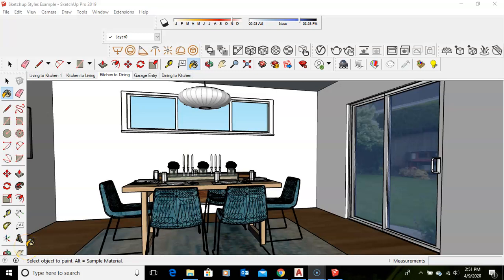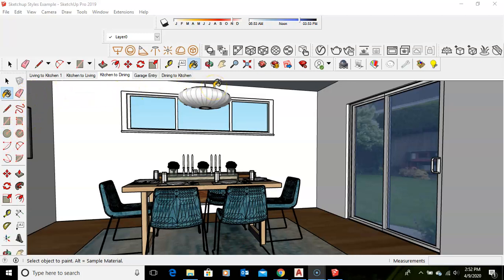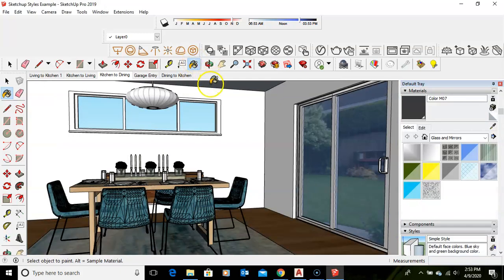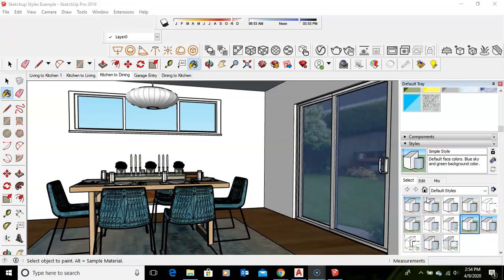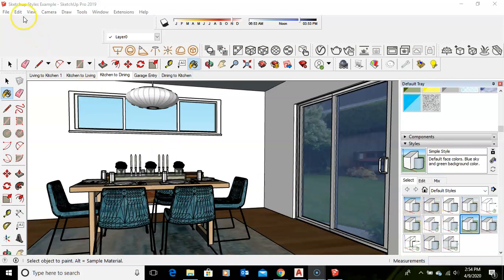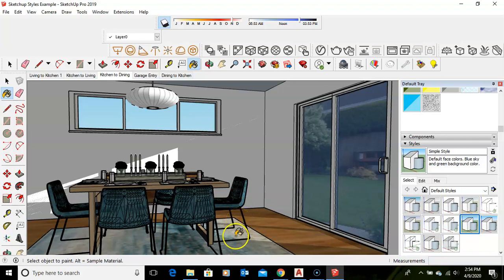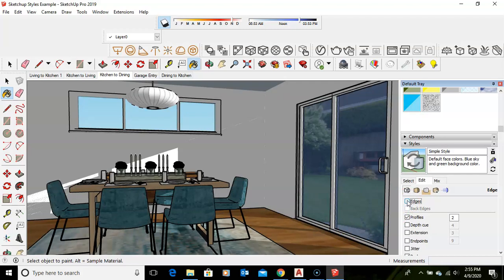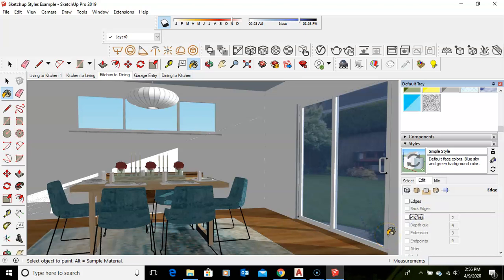Sketchup Style Setting Tips